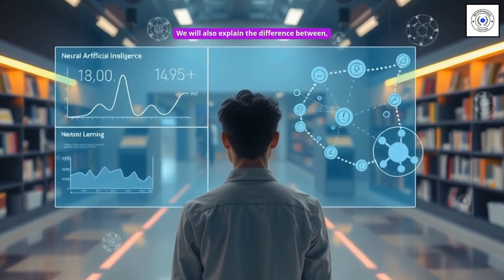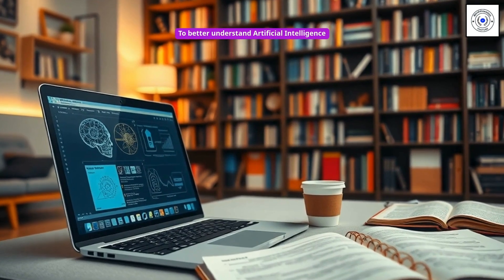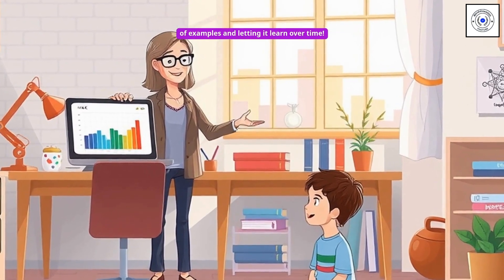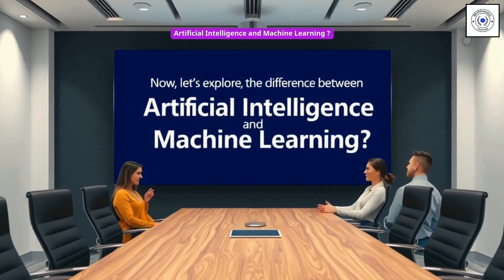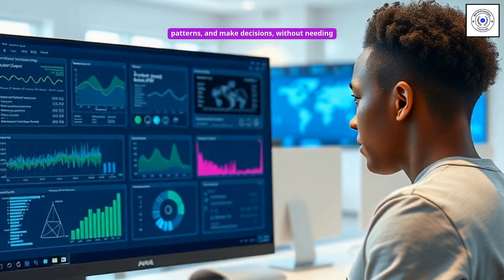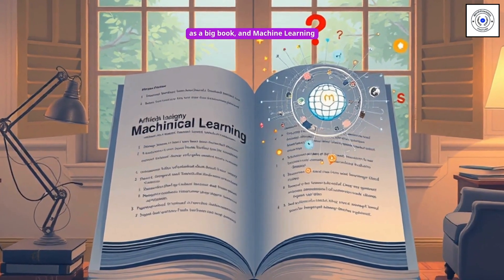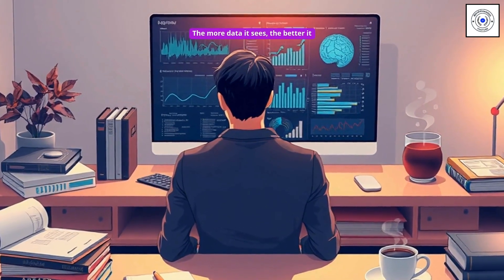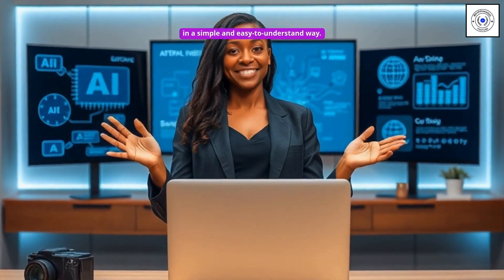Machine Learning (ML) For Beginners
In this video, we will cover the following points:

What is  Machine Learning (ML)

How  Machine Learning (ML) works

Difference between  Artificial Intelligence  and Machine Learning

Machine Learning (ML) is all about learning from data and improving over time